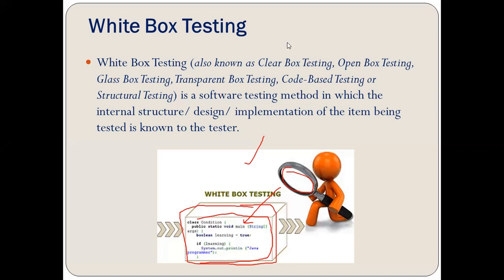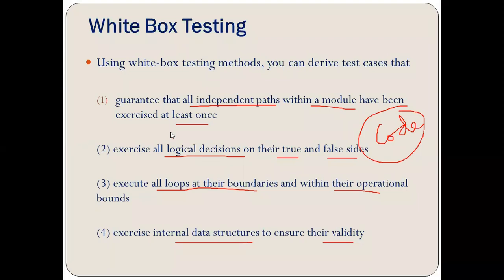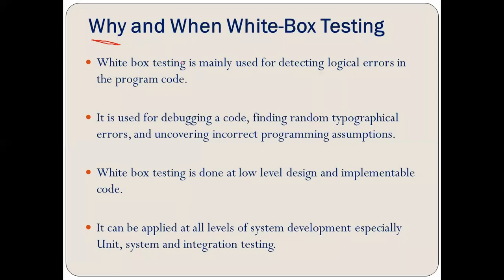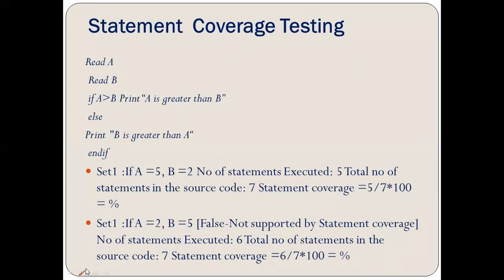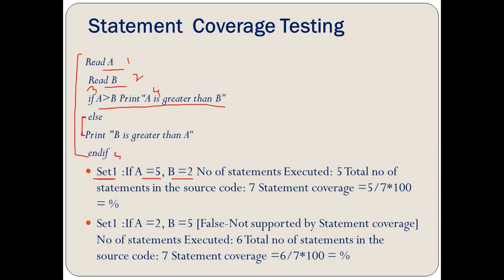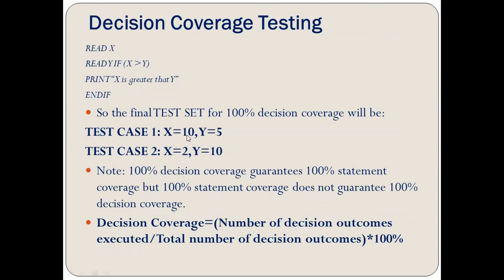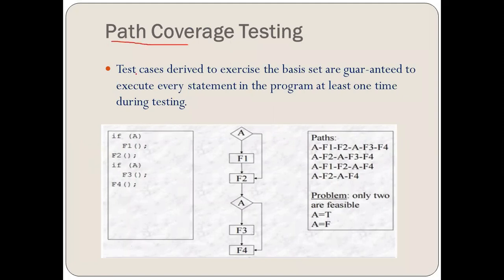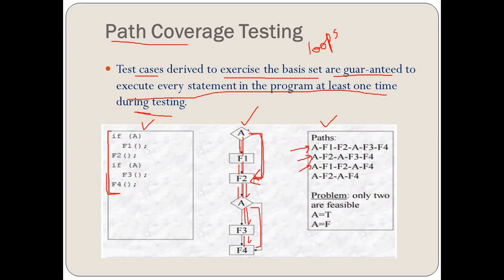Lect 29 White Box Testing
# Types of Testing # White Box Testing # Types of White Box Testing # Structural Testing # Statement Coverage # Decision Coverage # Branch Coverage # Path Coverage Testing